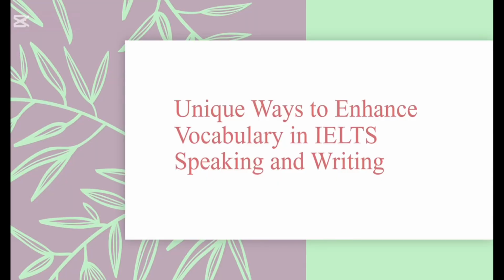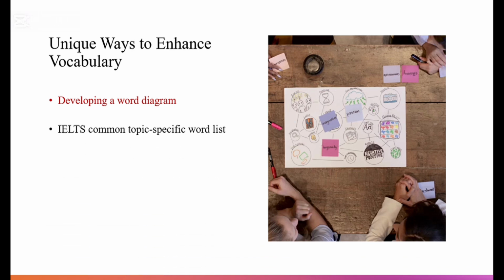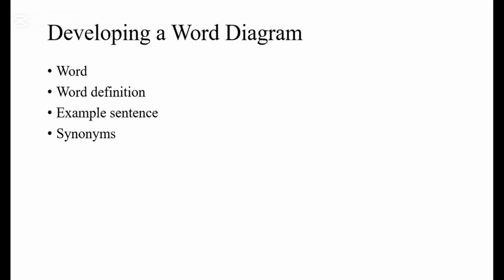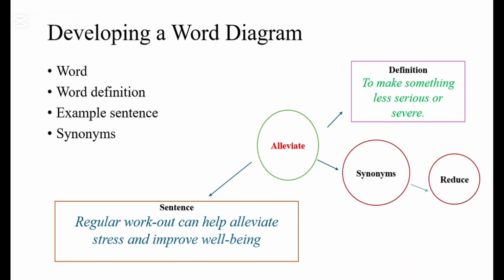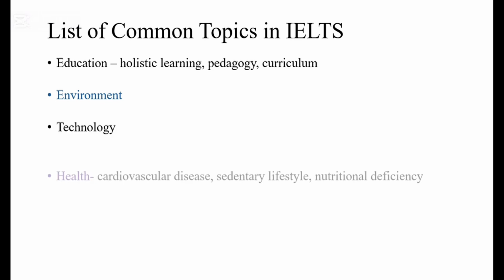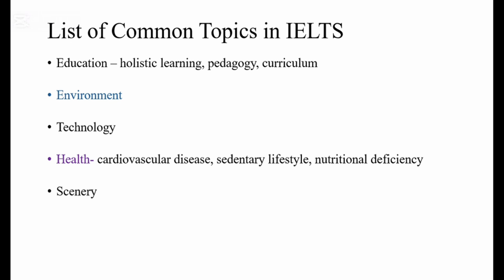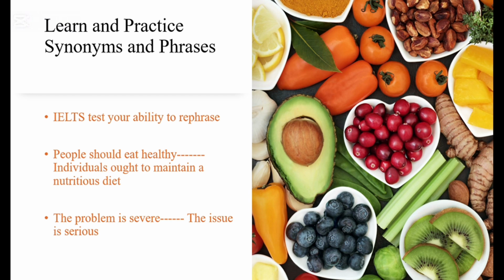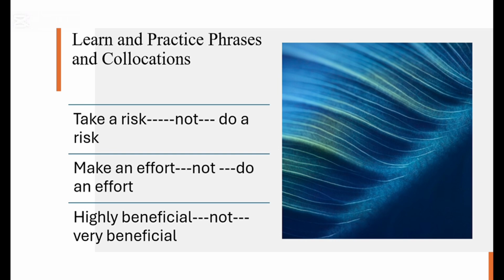Top Tested Ways to Enhance Your Vocabulary For IELTS Speaking and Writing: Guaranteed Band 8+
Discover unique and effective strategies to enhance your vocabulary for IELTS speaking and writing. Learn tips, tools, and techniques to boost your band score and be successful in your IELTS journey.IELTSvocabularyhacks IELTS speakingtips#IELTSwritingskills#vocabularyforIELTS#IELTSpreparation2025#LanguageMastery#IELTSexamtips#studyEnglish